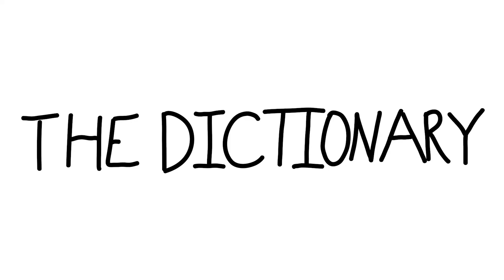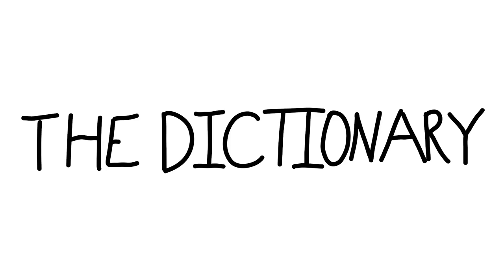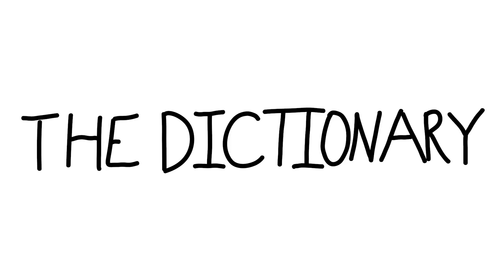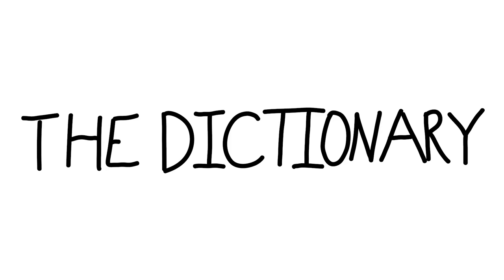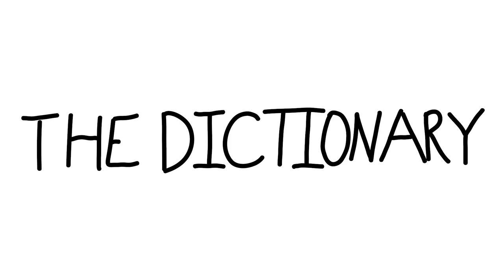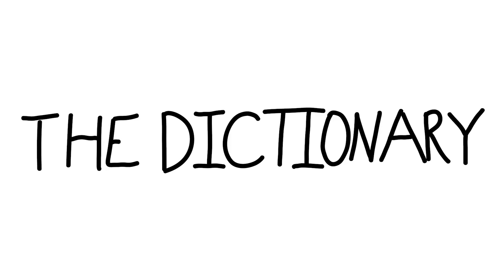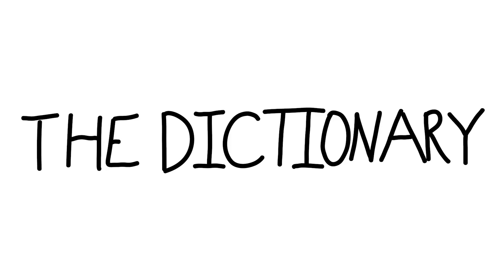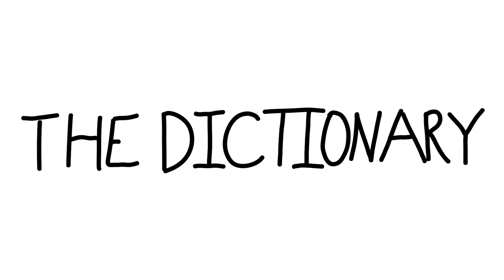The Dictionary - B1-10 (b to backswimmer)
Episodes:
0:00:00 B1
0:10:18 B2
0:24:29 B3
0:37:39 B4
0:49:50 B5
1:02:07 B6
1:13:02 B7
1:21:35 B8
1:32:54 B9
1:43:58 B10

Featured in a Top 10 Dictionary Podcasts list!